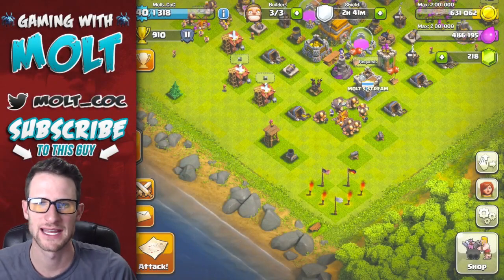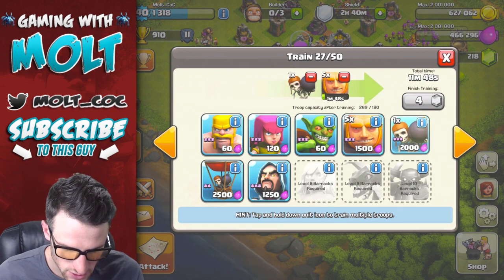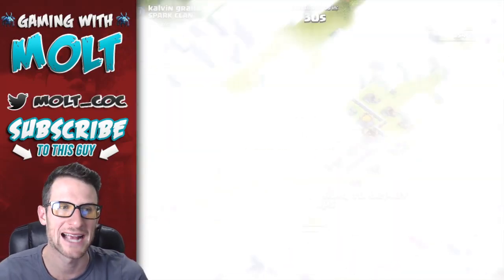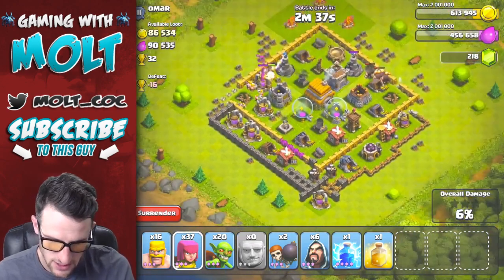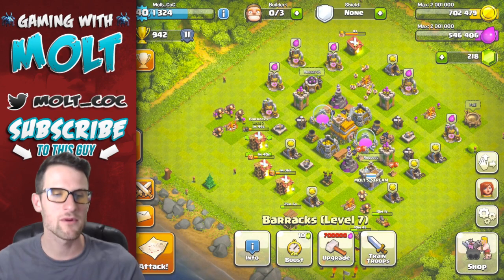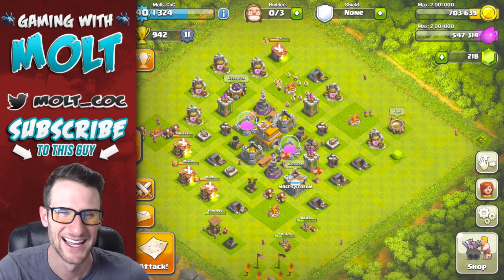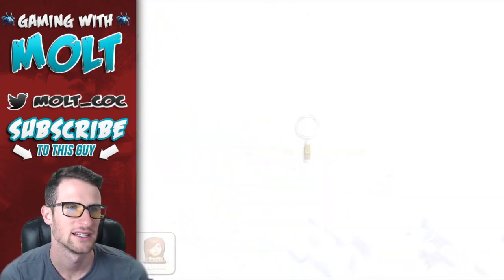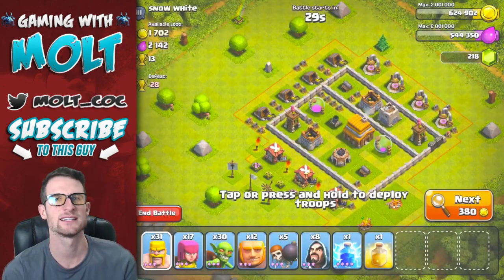Clash of Clans :: Clash Without Walls | Alot of Upgrades!